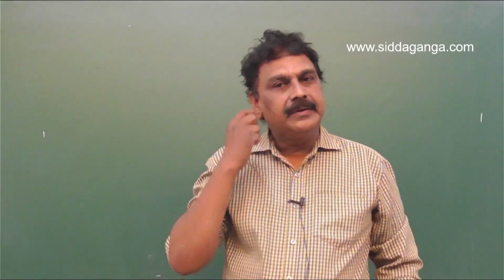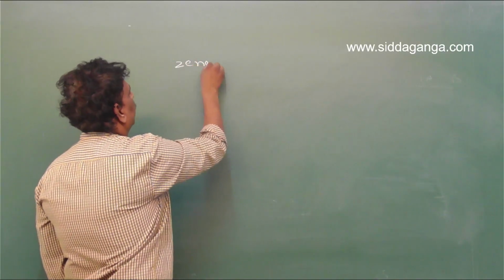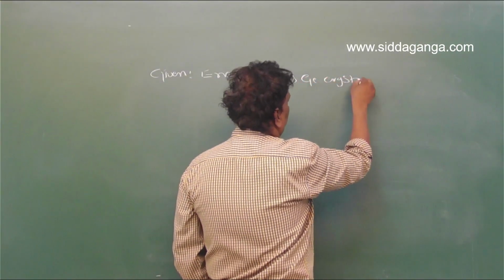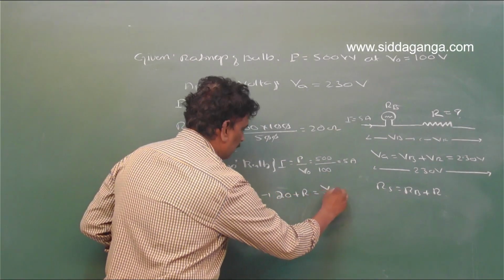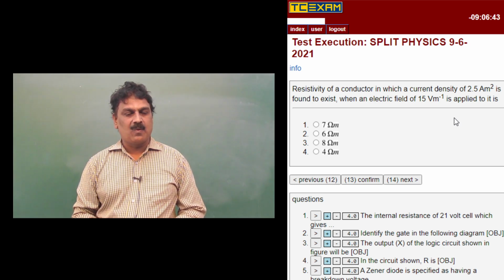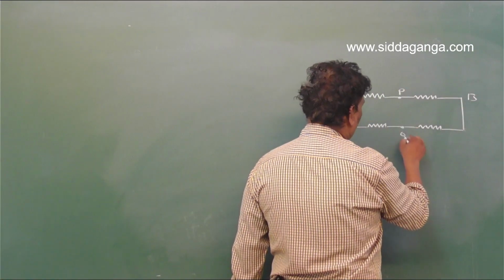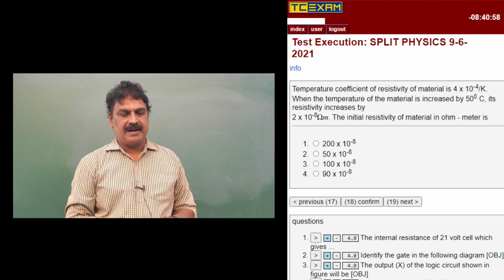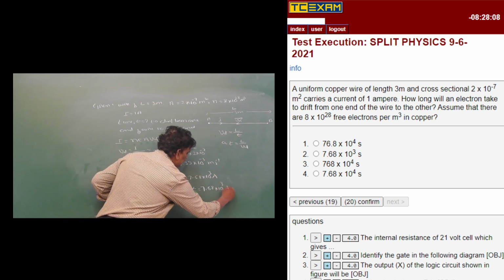PHYSICS - SPLIT TEST 2 A - DISCUSSION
Siddaganga PUC PHYSICS DISCUSSION BY CMP SIR

Timeline
00:00 - Introduction
01:10 - Question 1
03:51 - Question 2
05:21 - Question 3
08:54 - Question 4
12:55 - Question 5
16:44 - Question 6
19:53 - Question 7
25:10 - Question 8
30:08 - Question 9
33:29 - Question 10
41:16 - Question 11
45:57 - Question 12
51:45 - Question 13
56:49 - Question 14
01:03:59 - Question 15
01:10:28 - Question 16
01:14:32 - Question 17
01:17:26 - Question 18
01:21:30 - Question 19
01:25:59 - Question 20